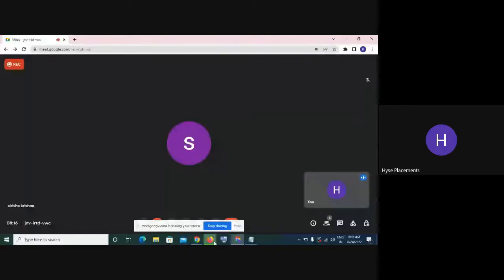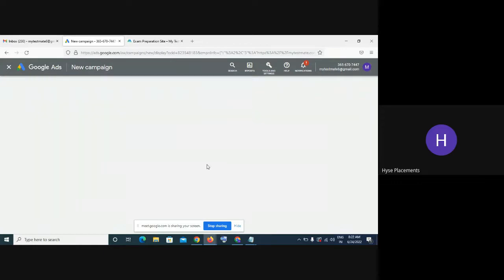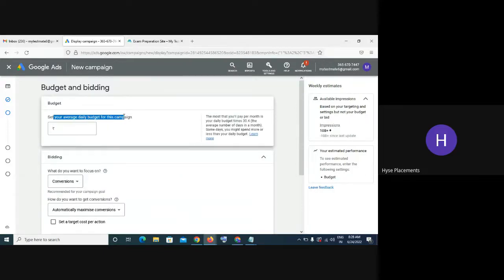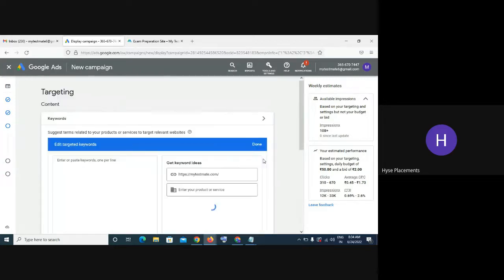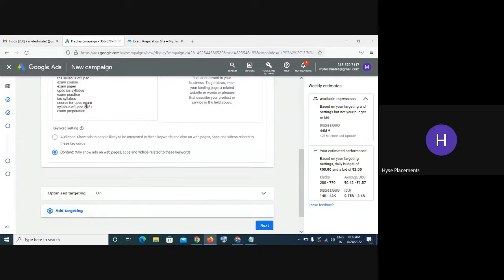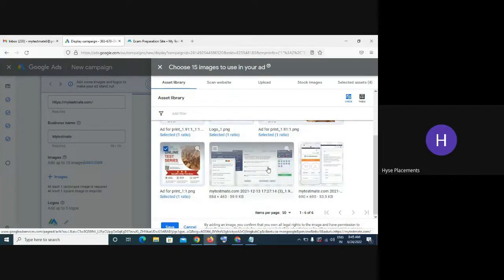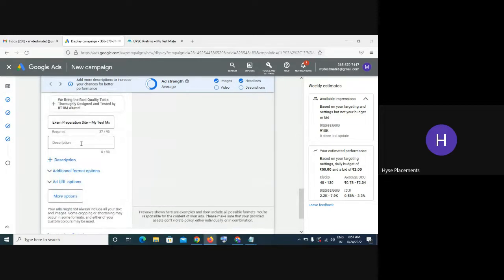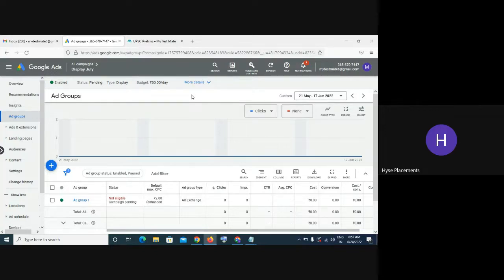Digital Marketing Class No.15 By Hyse Digital Academy | Online Classes